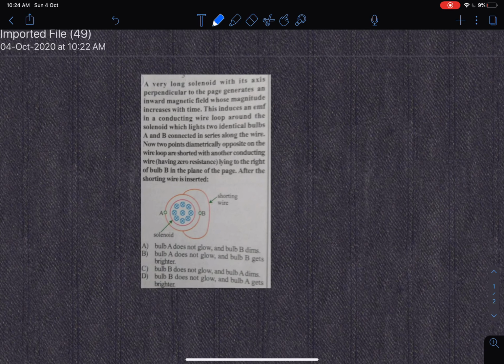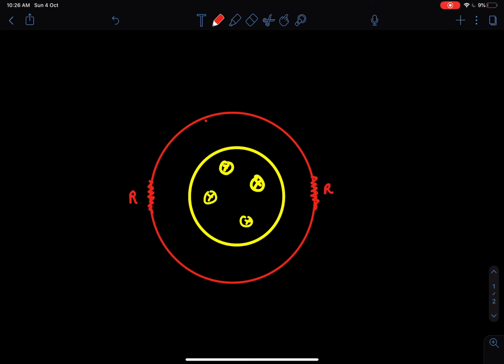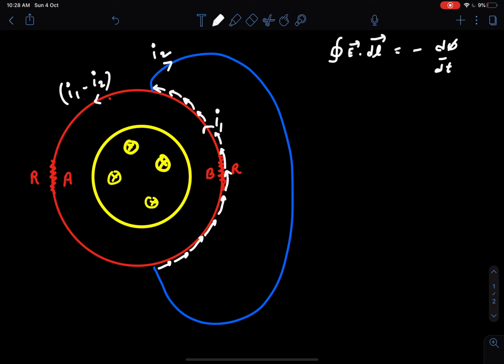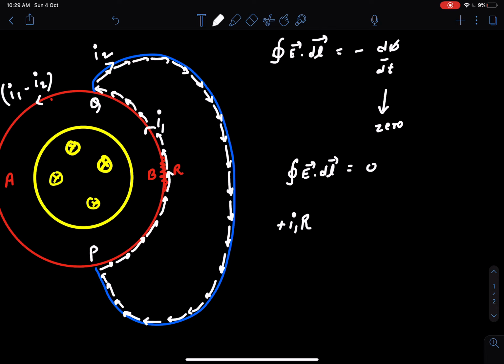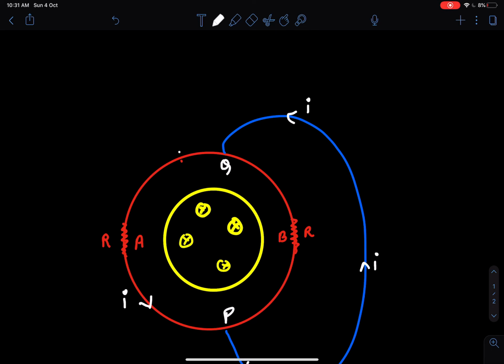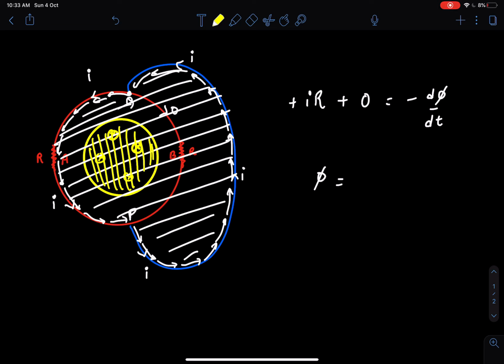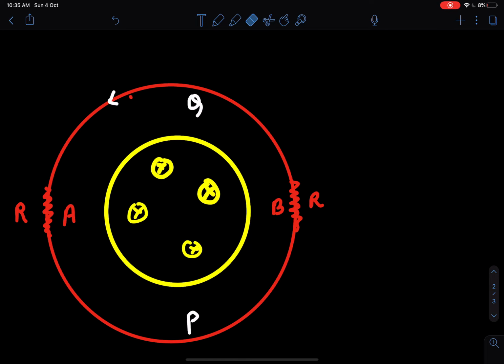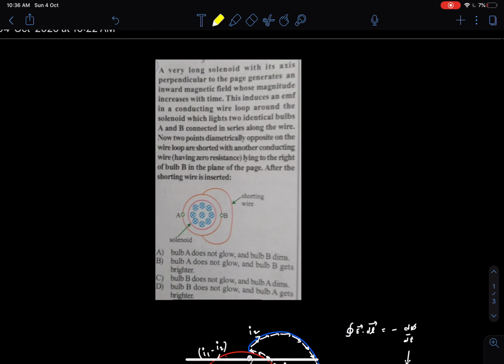doubt on which bulb will glow brighter